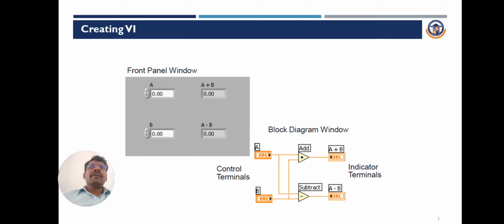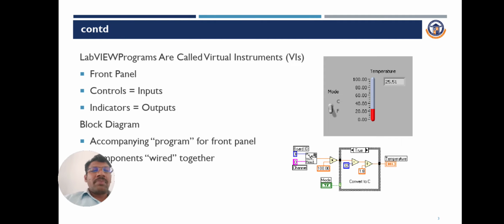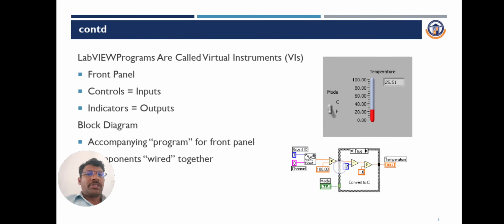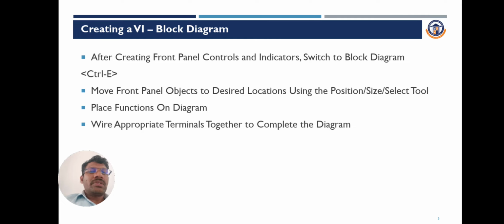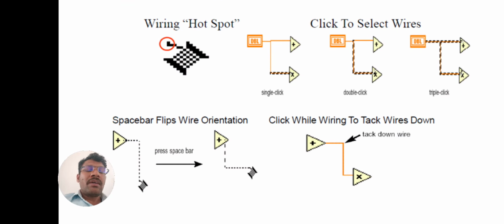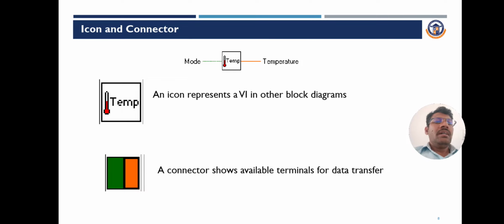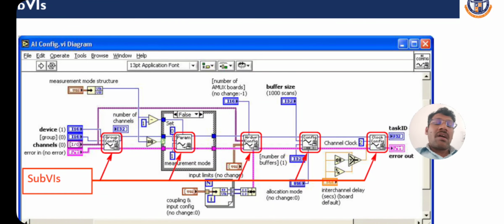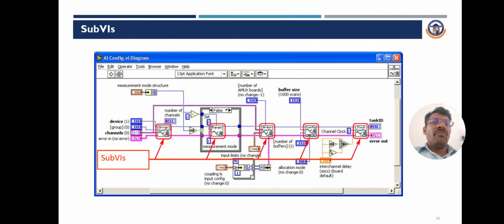Creating VIs and Sub VIs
Within LabVIEW, program modularity means creating smaller sections of code known as subVIs. A subVI is similar to a subroutine in text-based programming languages.